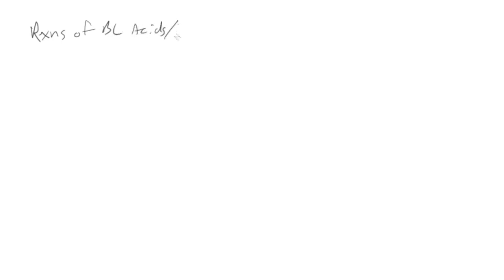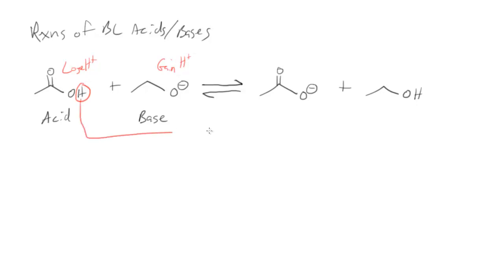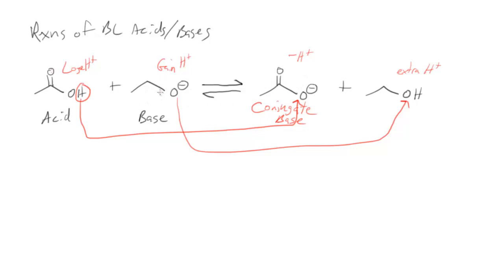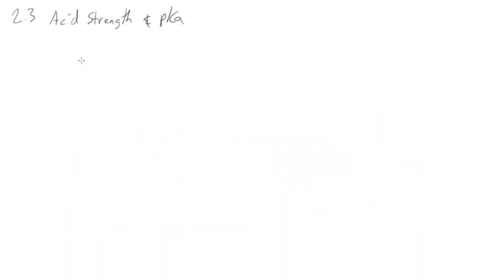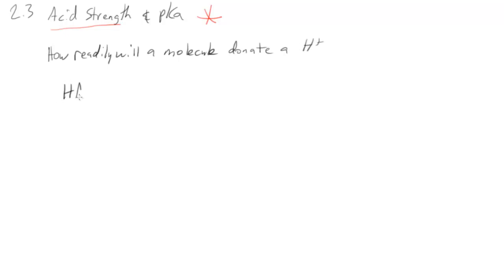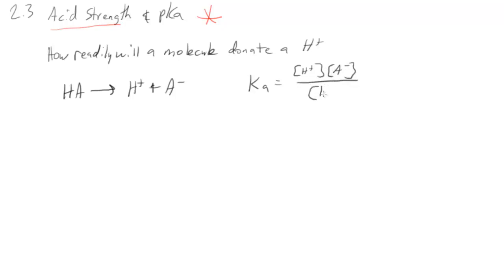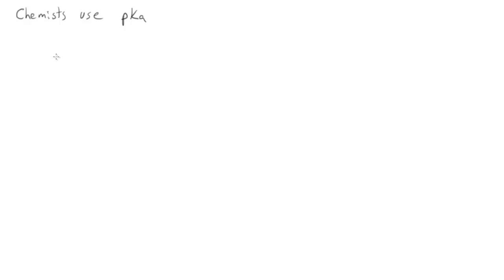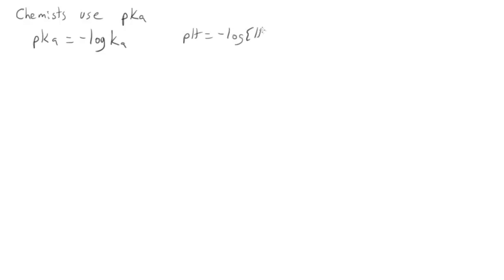Chapter 5.2 Acids and Bases Reactions of Bronsted Lowry Acids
College level Organic Chemistry 1 - drawing organic acid-base reactions